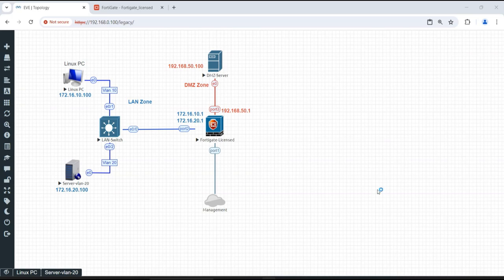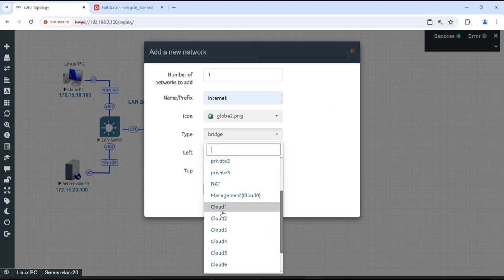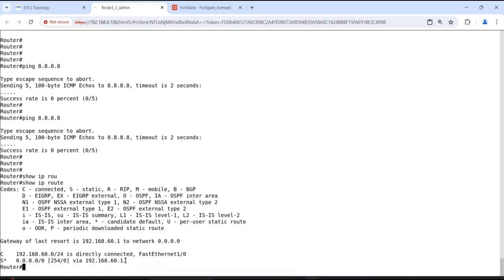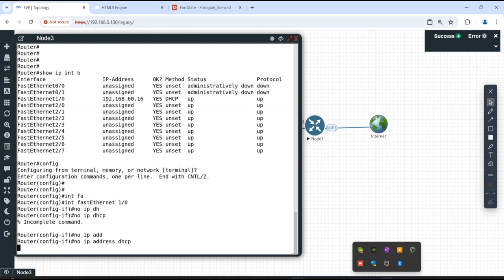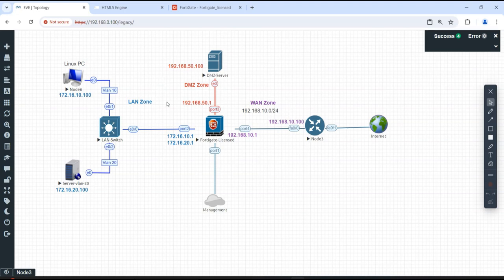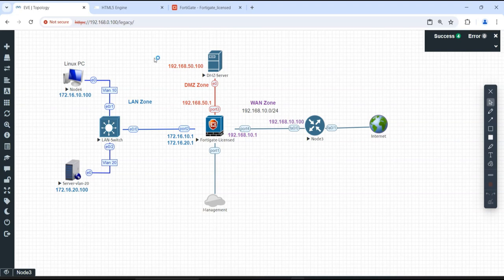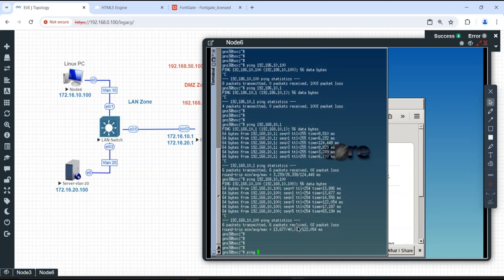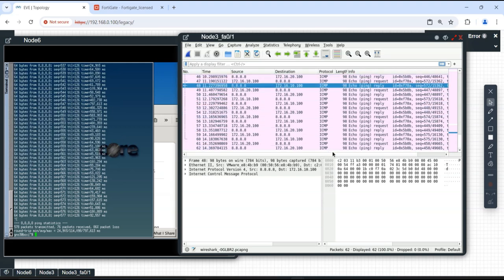Lecture-6 | Configuring Zone in FortiGate Firewall | FortiGate Firewall Training